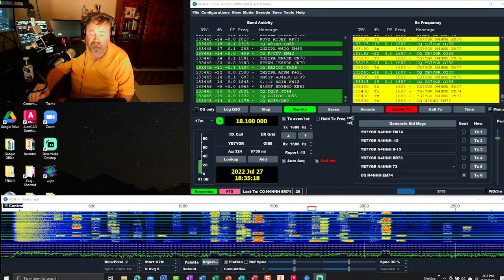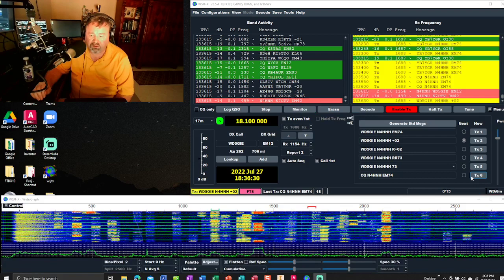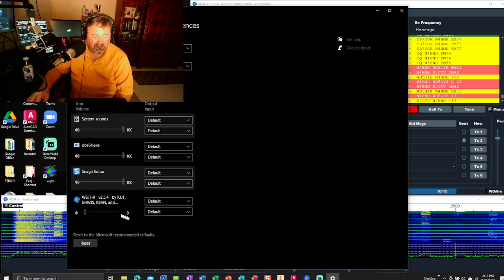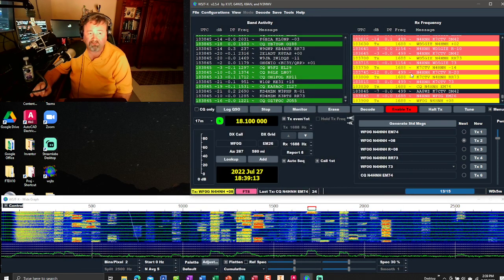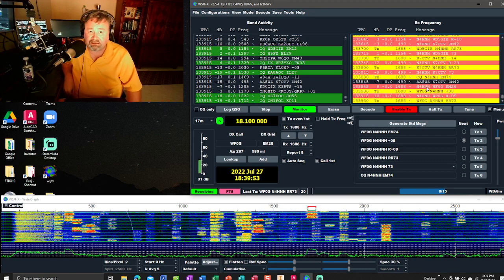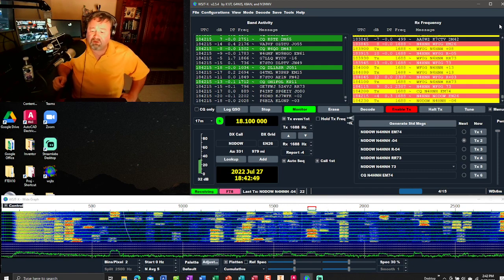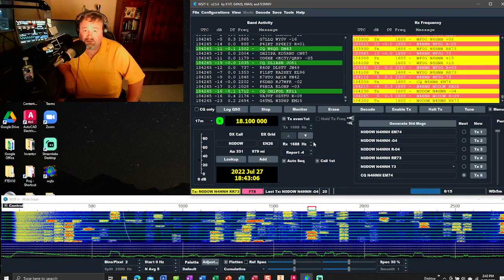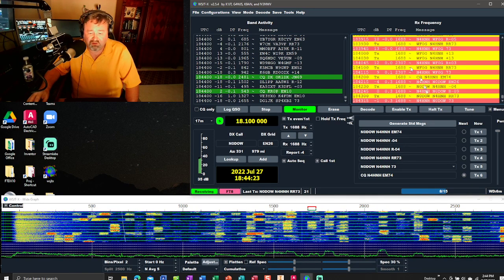FT8 Action With WSJT-X Dark Mode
The annual S7 (Executive) and S9 (VIP) level Patreon support team members are privy to some perks, some of which include downloadable PDF documents that cover such topics as common amateur radio terminology explained, a basic understanding of everything from  how SSB works to understanding propagation, Q signals, a explanation of the knobs and buttons of the typical HF transceiver, how to get started with Summits-On-The-Air (aka SOTA), plus menu optimizations for such transceivers as the FT-891, FT991A, FTdx10, and FTdx5000MP.

The downloadable PDF will cover FT8 operation with the Yaesu FTdx10, including every menu setting in the FTdx10 related to PSK/DATA, and specifically FT8, plus the settings for the WSJT-X software and a brief tutorial to help a newcomer to FT8 get started making contacts.  I expect the same settings to work for the little brother of the FTdx10 - the FT-710.

I shot this video after I finished some refinements to the document entitled, "Configuring the Yaesu FTdx10 for FT8", which is the document that focuses on using the FTdx10 to make FT8 contacts.  In this video, I am operating FT8 after changing the theme in WSJT-X to Dark Mode and after tweaking the fonts and colors to help me see the display better.  I have been dealing with vision problems and Dark Mode helps. If you would like to try Dark Mode, edit the properties of the WSJT-X icon on your desktop and paste the following text at the end of the Target field.  Be sure to add a space between the target path and this text:

--stylesheet :/qdarkstyle/style.qss

I hope you enjoy this video and find it helpful.  If you find my channel helpful and informative, I hope you will consider joining my support group by clicking There are 3 levels of support, including exclusive content for Executive and VIP level team members.

73, de N4HNH